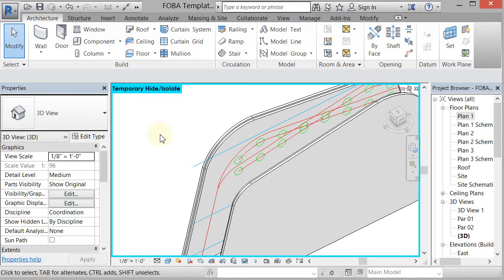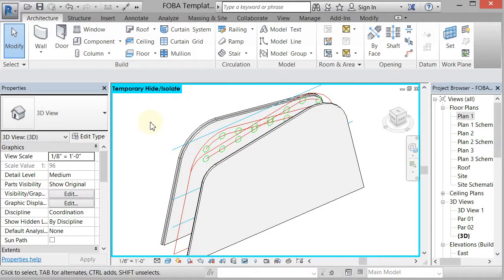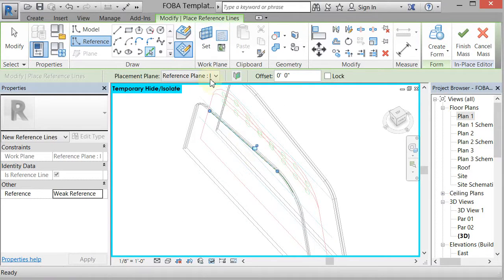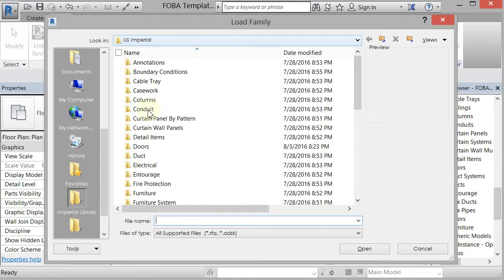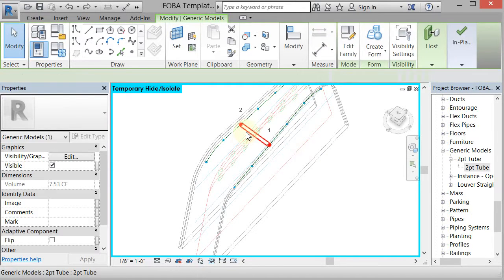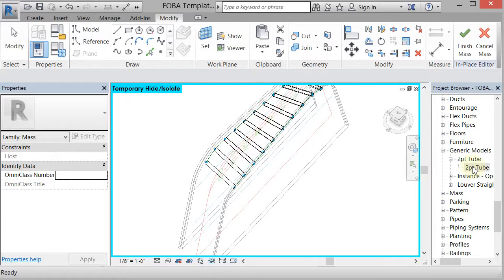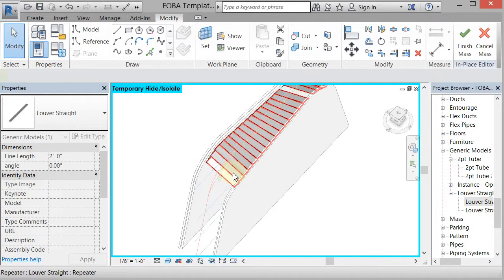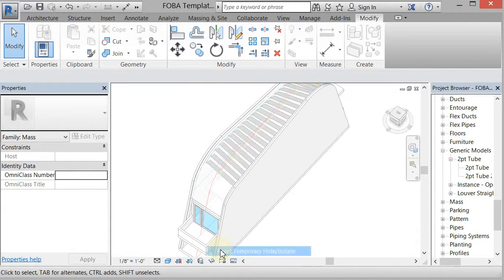Revit Adaptive Component Roof FOBA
Place adaptive components on a divided line